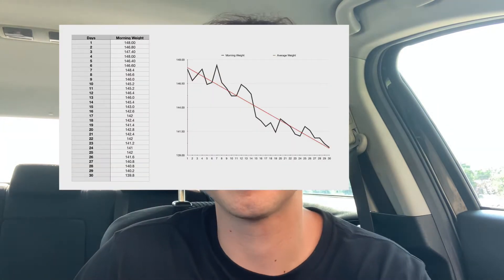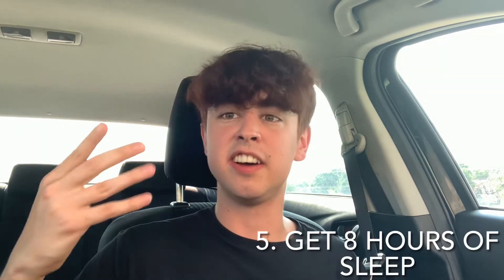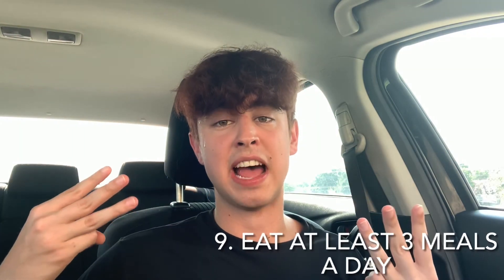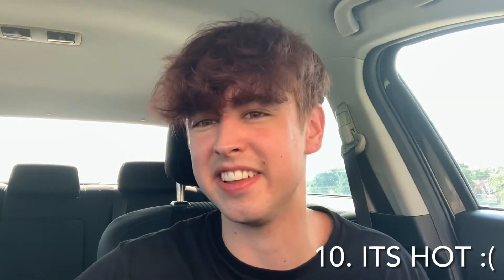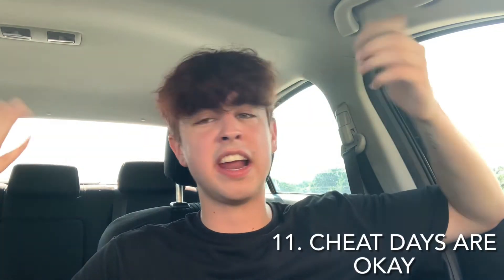How I LOST 20 pounds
Okay bye lol